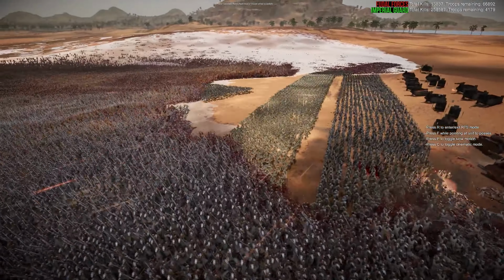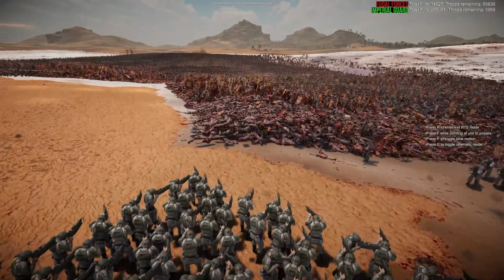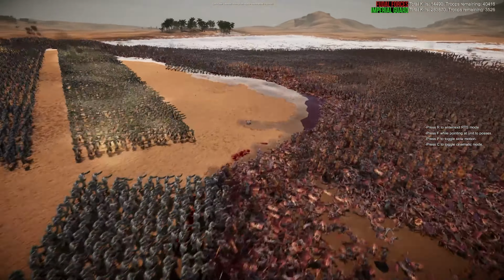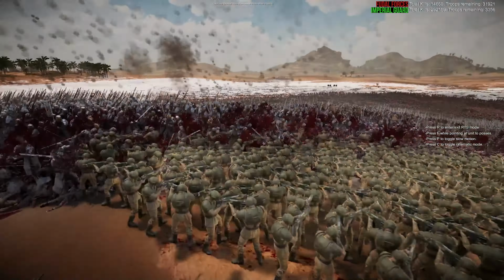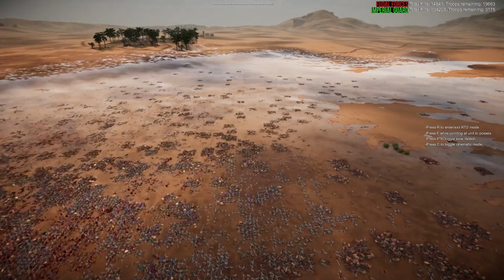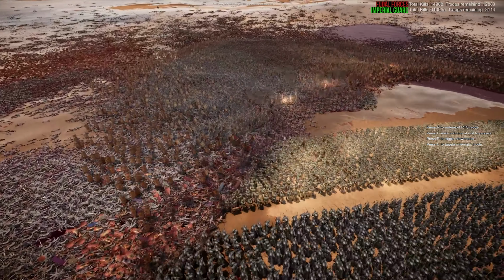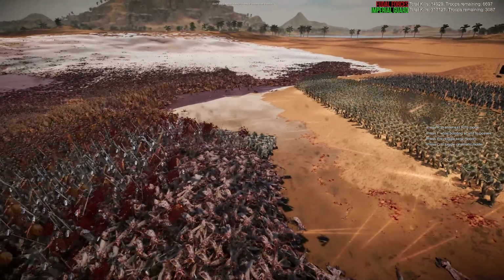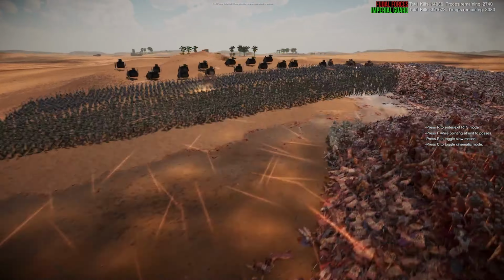Death Korps worked with Cadians... everything died! | UEBS2 Warhammer 40k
UEBS2 Modded Warhammer 40k | The death korps of krieg are on the defence today with fellow guardsmen the cadian shock troops, holding of hords of fudal warriors! lets find out what happens in Ultimate Epic Battle Simulator 2.

About This Game (from steam)
Welcome to Ultimate Epic Battle Simulator 2, the most ridiculous and insane battle simulator in existence! Create eye watering battles with hundreds of thousands, and even millions of characters on screen! Sandbox mode will return, with infinite army sizes and far greater flexibility than ever. Command your armies in RTS mode with full drag select army control, or get the job done yourself and play as any one of the units in 3rd or 1st person. In coming updates for early access, jump into multiple story and player driven campaigns or make your own and share them with your friends! FPS invasion will also be returning soon, where you play through the eyes of a soldier fighting off hordes of zombies in first person.

Lets not ignore the elephant in the room! UEBS2 features revolutionary new crowd rendering and AI technology which uses pure GPU POWER to bring nation size battles to life! Witness the first game to fully utilize full GPU acceleration for every AI individual and all the technology behind the crowd tech. UEBS2 handles 100 times more characters on screen than its predecessor, and in far greater detail and quality. Details were not ignored, every individual has highly advanced decision making and animation, all while working together for a greater goal. We are also working on our own 'mass' GPU physics engine. Our hope is to bring physics to a scale never before seen, which may allow thousands of ragdolls, and millions of physics based objects. Keep in mind, our physics engine is in very early development so we can't make any guarantees.

i make insane time lapse video for stunning army many collision bots ai that help funny moments. Funny moments in time lapse and ultimate epic battle simulator and ultimate epic battle simulator 2 would and should not be known as UBS or UEBS2 steam store bought game how to make funny and fun, time loop and time scale best time insane ensane and should not how to and try not to uebs on steam uebs2 gaming game. this is entertainment and how to make timelapse  romans army and medivle or medevil foot men known as footmen this simulation or simulater. epic battle game is large scale or massive and has epic or epics in it large warefare fighting time scale long format. timelapse combat fun to make and funy moments may happen who or why i dont know but this lot here is for search :D